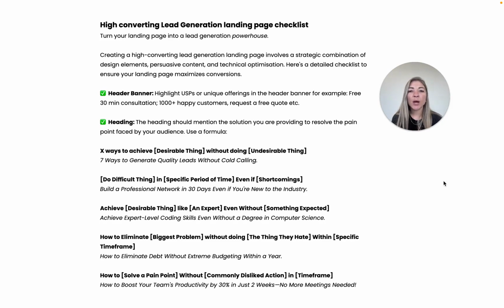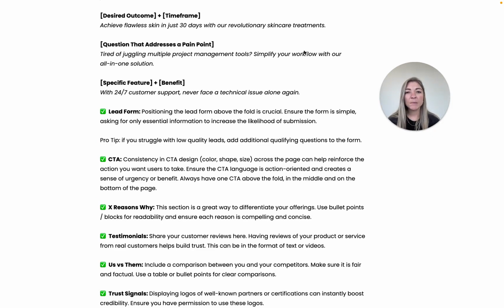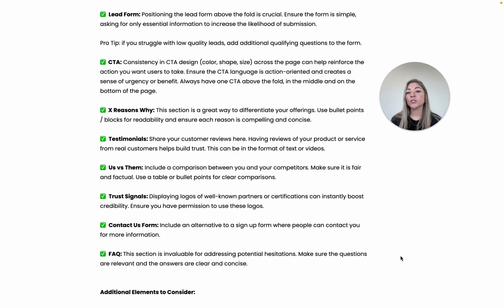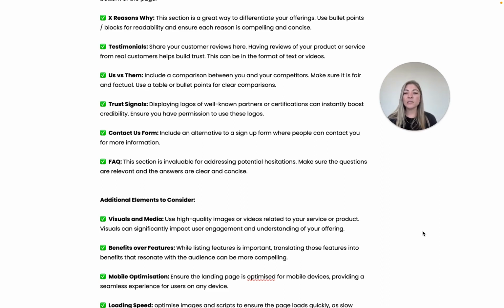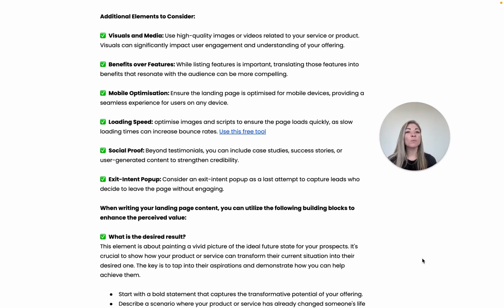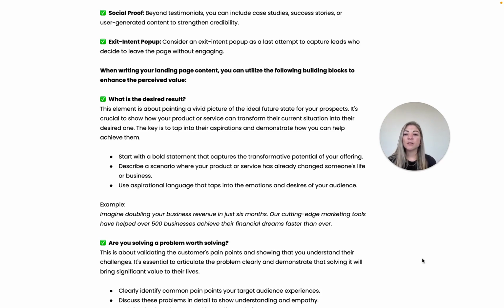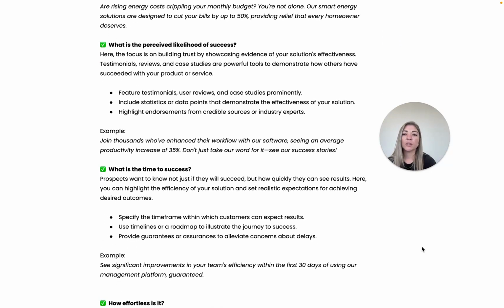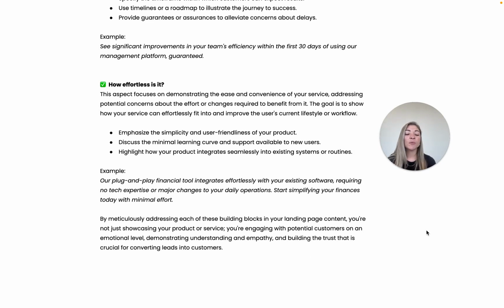Turn your LANDING PAGE into a lead generation POWERHOUSE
Do you want a landing page that captures visitor attention, increases engagement, and converts browsers into loyal customers? Creating a high-converting lead generation landing page involves a strategic combination of design elements, persuasive content, and technical optimisation.

Watch our video on how to turn your landing page into a lead generation powerhouse to find out more.

Want to know more?